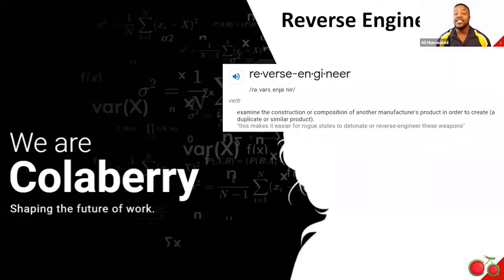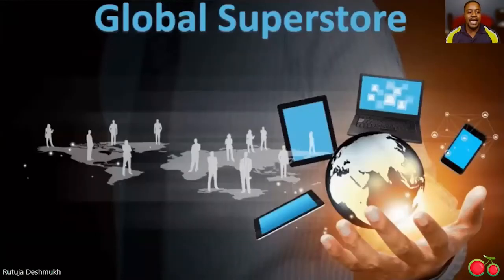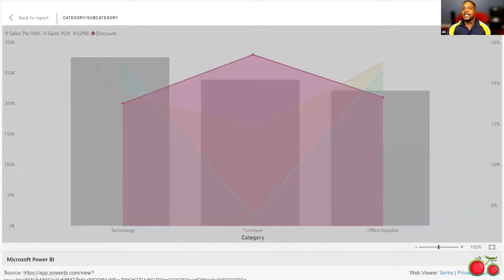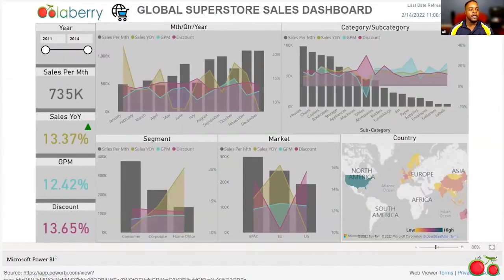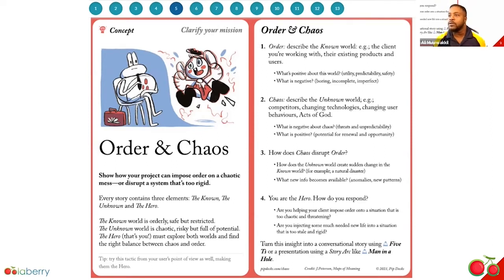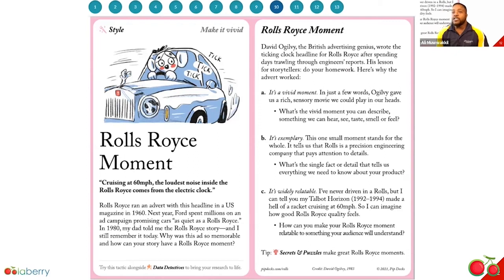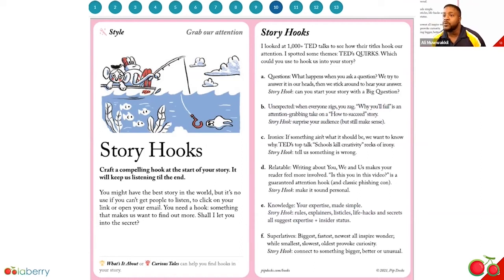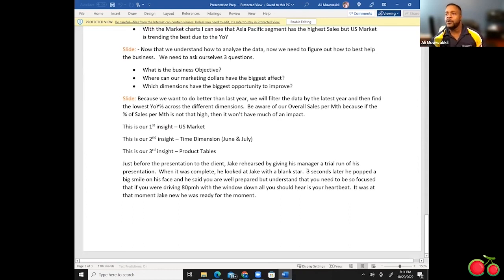"Creating a Project Story - Ali Demo" - Colaberry School of Data Science & Analytics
- Overview of the Process and what I'm doing
- Watch the CAP competition  @8:52:07secs
- How I put together my story  @25:57:20secs

Have Questions?